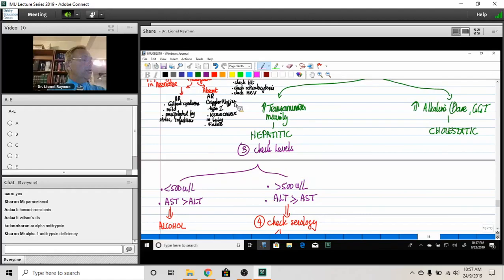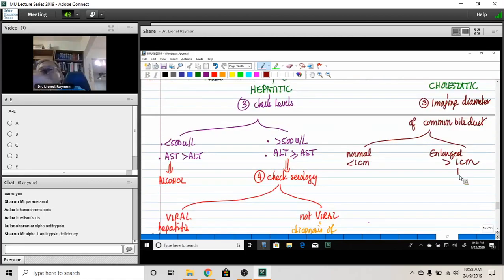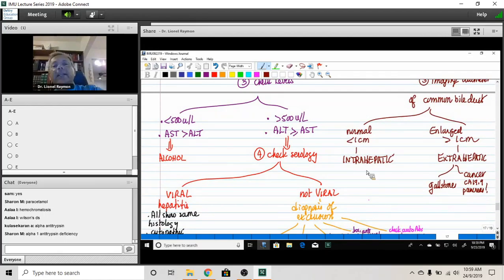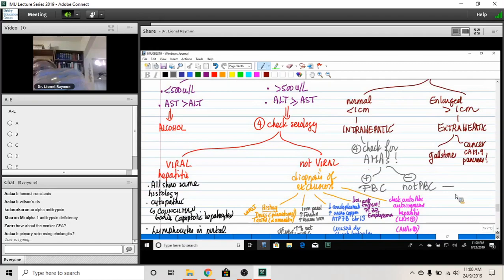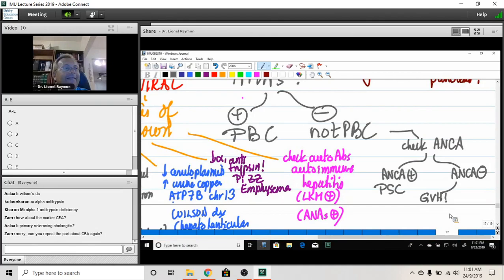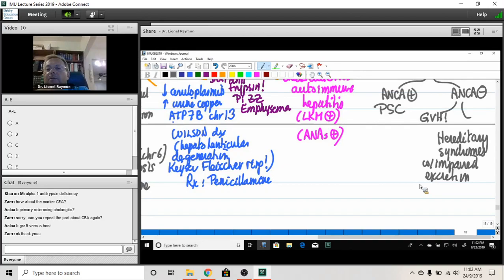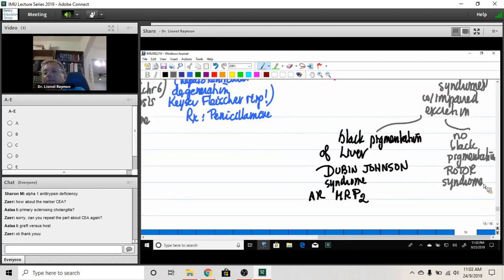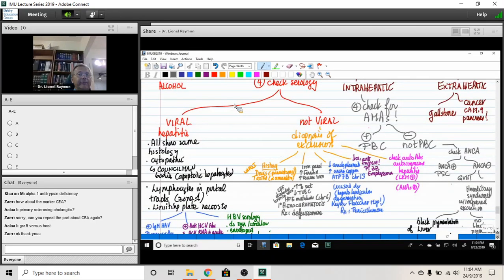IMU USMLE Live Session GIT System part 16 (Last part) by Dr Lionel Raymon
USMLE Live Session conducted by Dr Lionel Raymon hosted by IMU.

This is the final part , finally. This session lasted 3 hours and I tried my best to stay focus for that period of time. But  I can't even pay attention for 30 minutes   so I knew I had to record it.
Then why not share them as well. So here you go. Enjoy!

The next session will be on 29th October (Malaysian time/ UTC + 8)
The topic will be Renal System. It will take some time for me to upload everything, so I hope you guys are patient.

Comment your thoughts of these videos.